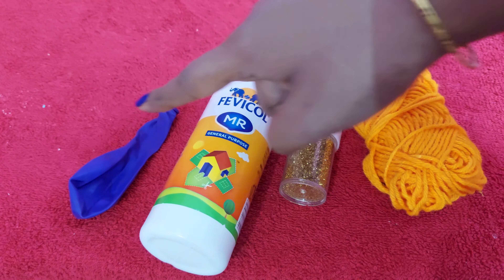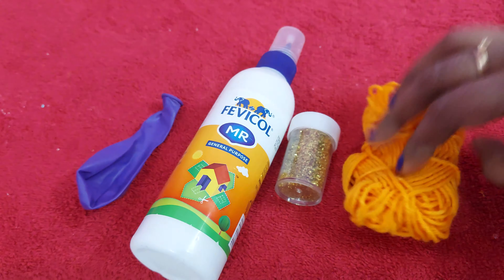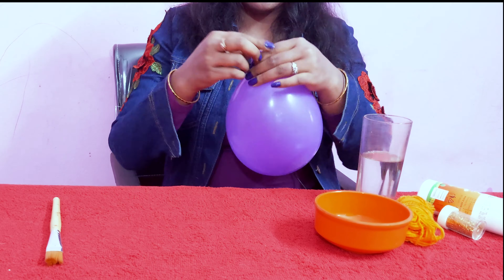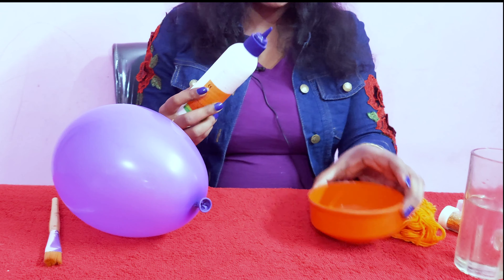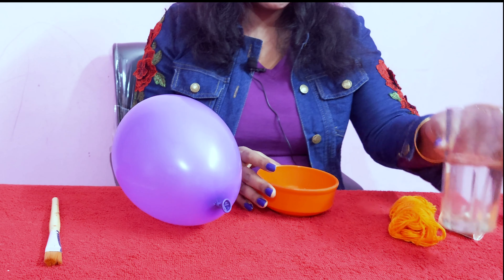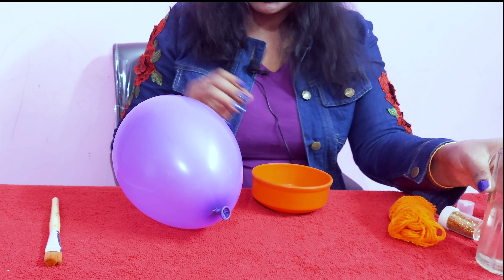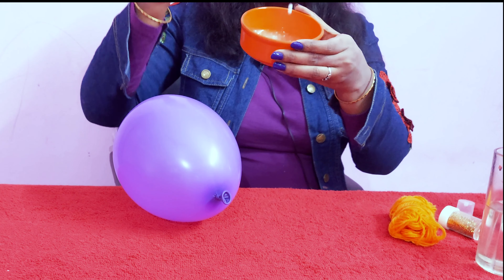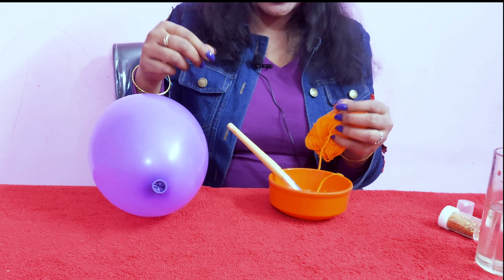How to make Balloon Lamp DIY